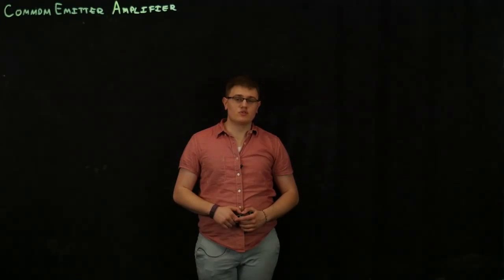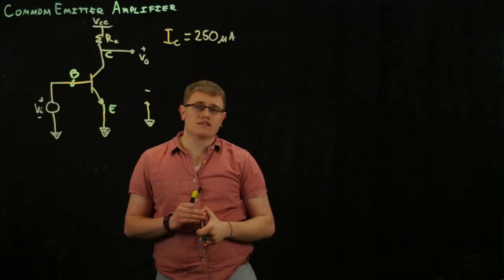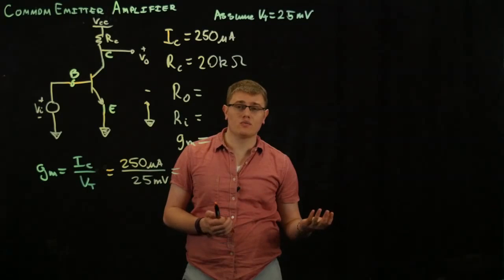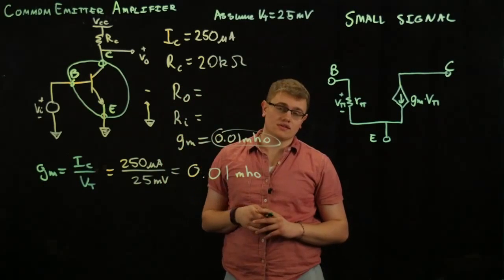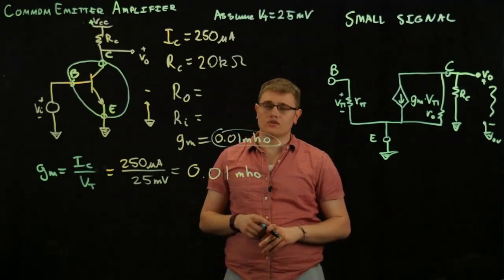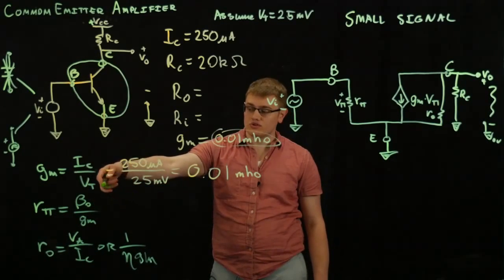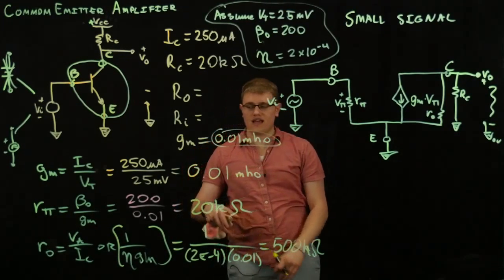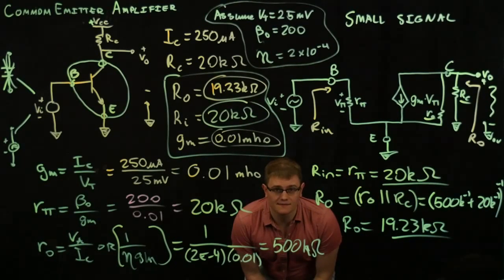Circuits 2 - Common Emitter Amplifier - Intro Example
Adam does a small intro and example problem for a Common Emitter Amplifier.  He might have spelled "Common" wrong, but we still love him.